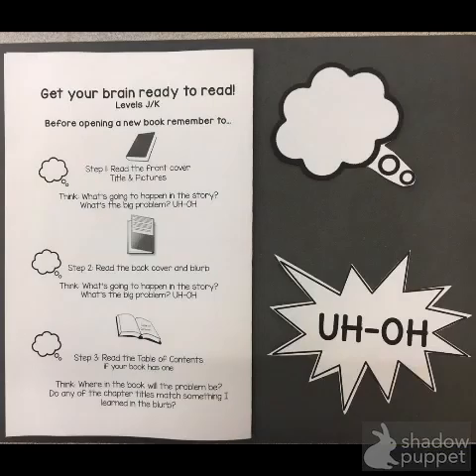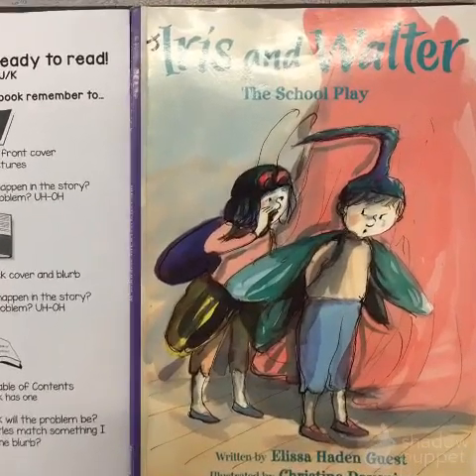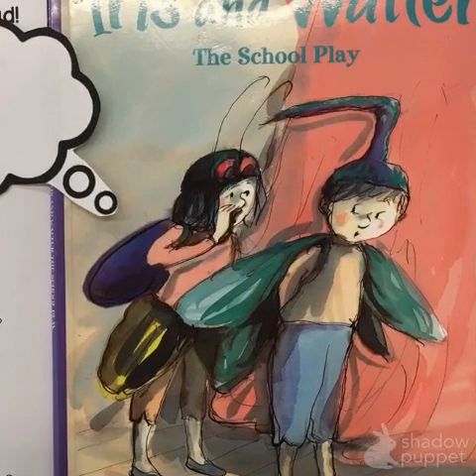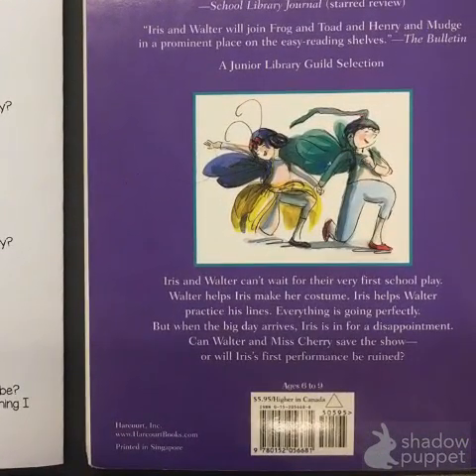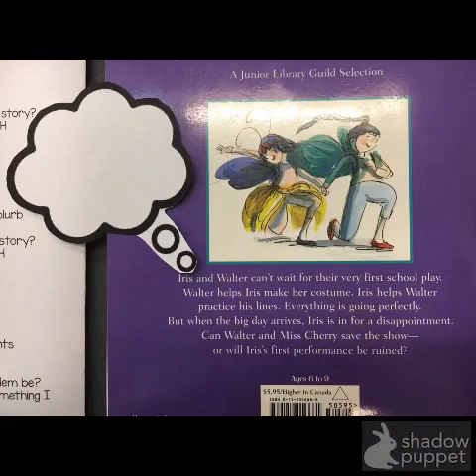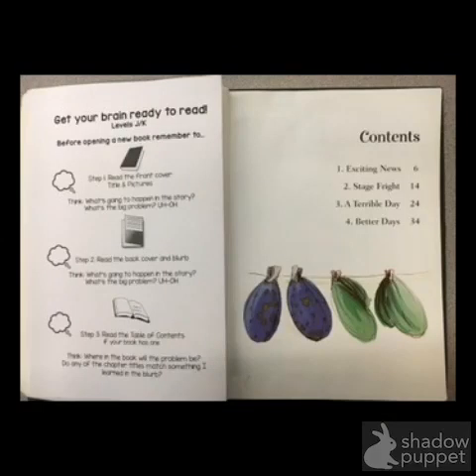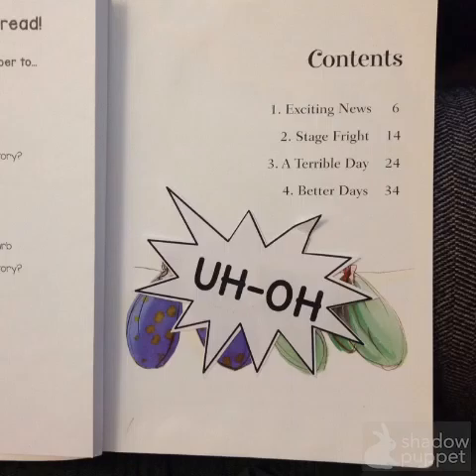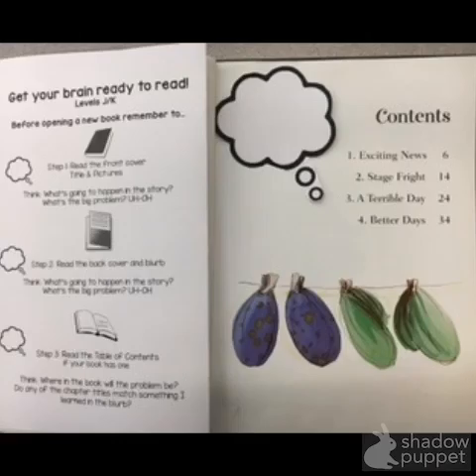2nd Grade Reading: Orienting to a Text (Levels J&K)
You can understand so much about a book before you read even read it. Orienting yourself to the text gets your mind ready to read a new book by using the covers, the blurb, and the table of contents. Here is the bookmark used in the video